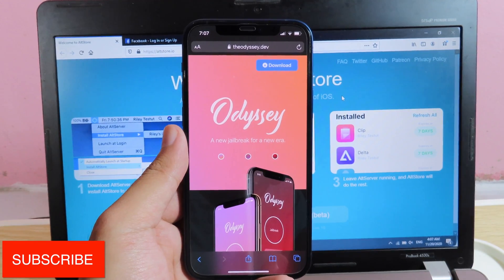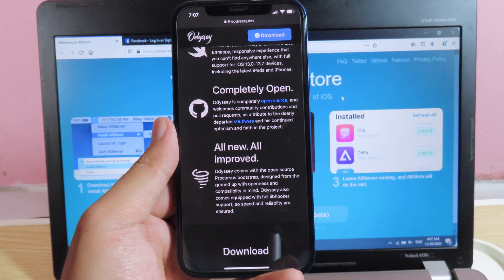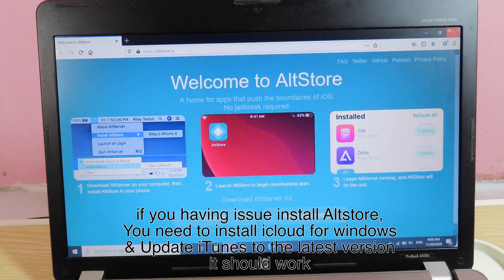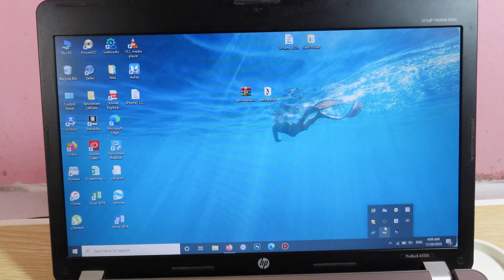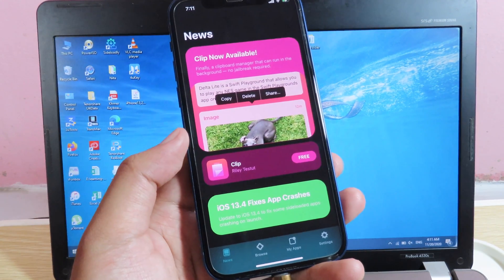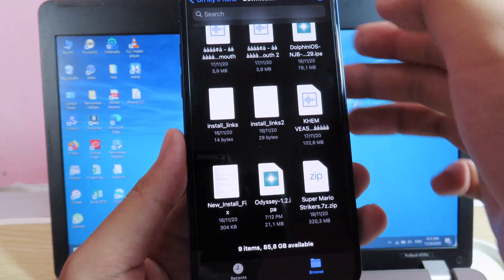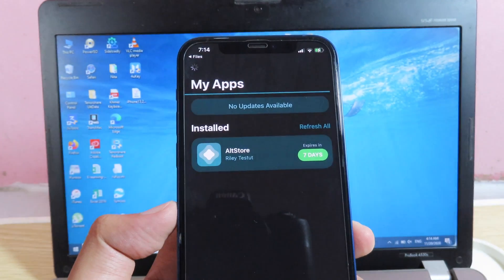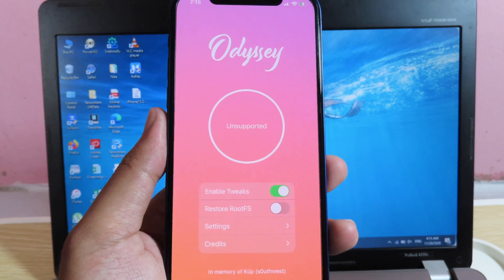How to Jailbreak iOS 13-13.7 Support A9-A13 (No issue)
Odyssey 1.2 has been released and add support iOS 13-13.7. it even support iPhone 11/11Pro/11pro Max
and iPhone Xs & Xs Max. So the iPhone below iPhone 11 is support as long as it is on 13-13.7.

It require iCloud for Windows
& Latest iTunes
You can download them from Windows Store

Video Part :
00:00 Intro
00:55 How to Install AltStore
02:23 How to Install Odyssey